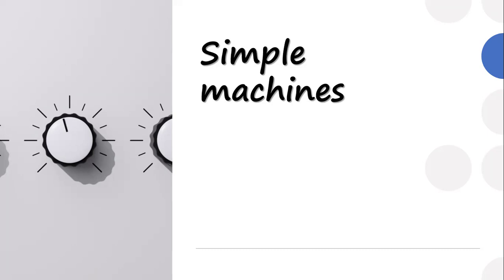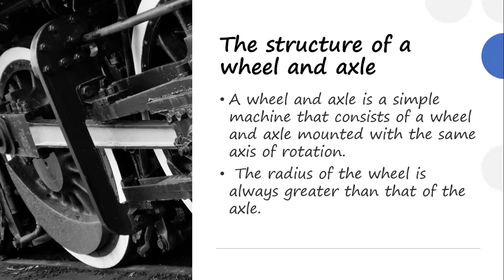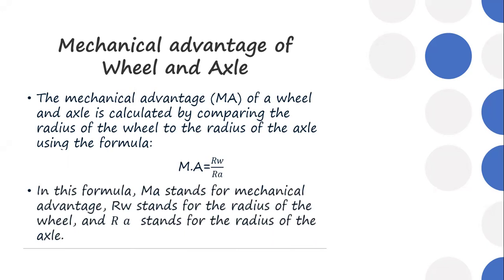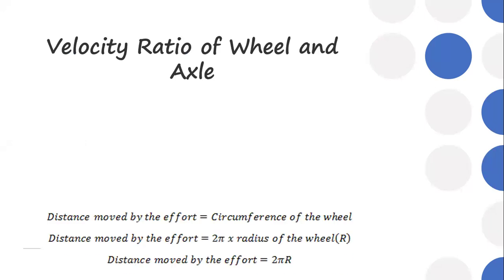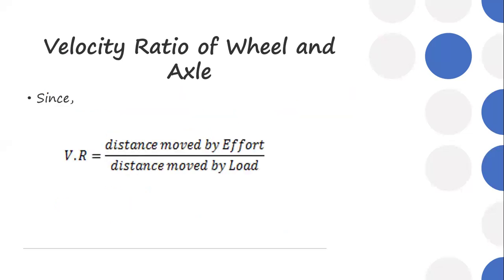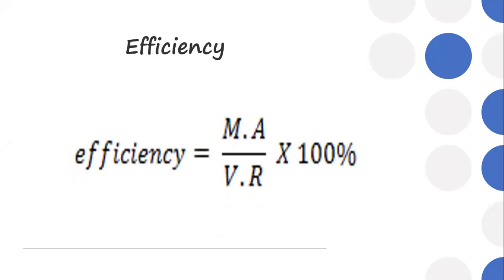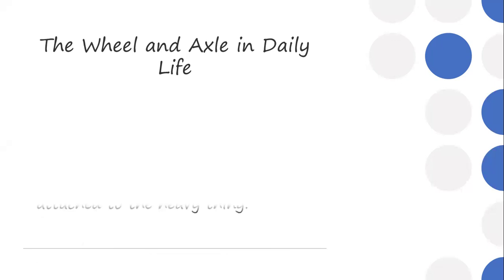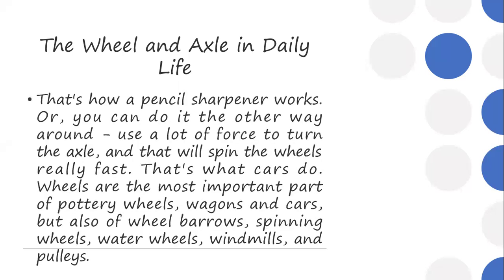Structure , Mechanical Advantage , V.R & Efficiency Of Wheel & Axle | SIMPLE MACHINES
In this video, I talk about the structure of the wheel and axle and then , I move on to discussing the mechanical advantage, velocity ratio and efficiency of the wheel and axle .
Finally, I talk about the applications of wheel and axle in daily life.